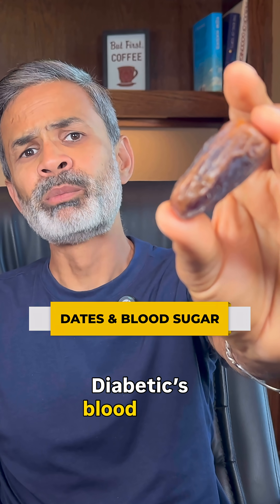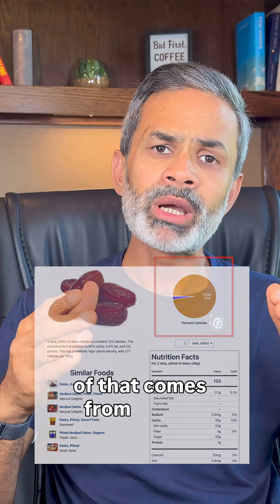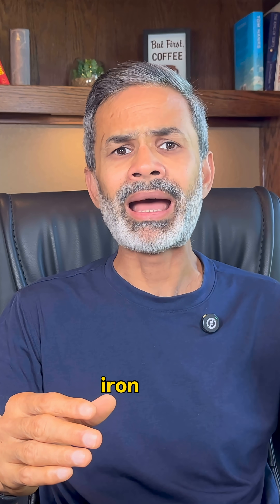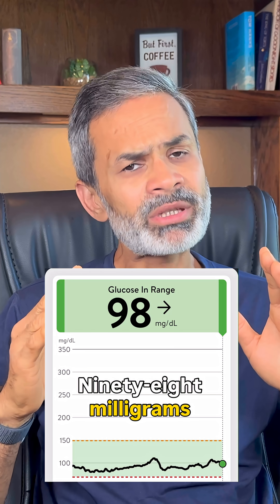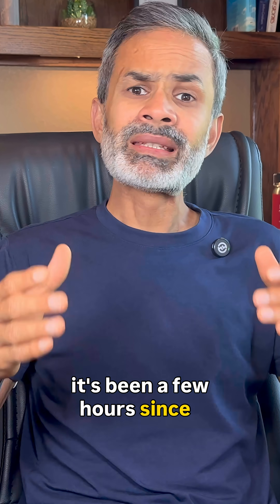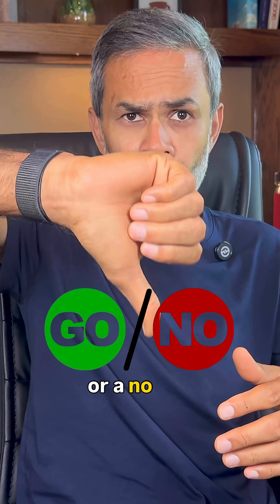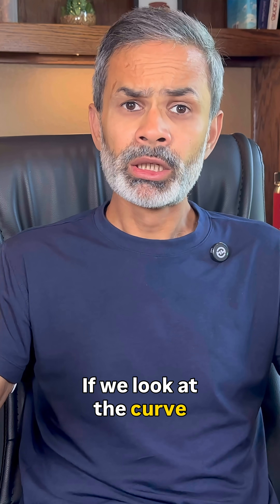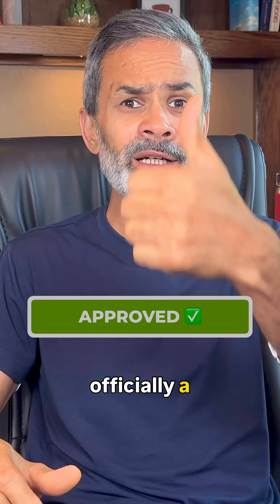Ep17 Dates vs Blood Sugar | Real Diabetic Food Test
What happens to your blood sugar when you eat dates mango on an empty stomach?
As a Type 2 diabetic, I test popular fruits and foods to see their impact on blood glucose using a Continuous Glucose Monitor (CGM).
Today’s test: Dates vs Blood Sugar!

📊 Nutrition Facts for 2 dates (~30 g):
• Carbs: 36g
• Sugar: 32g
• Fiber: 3g
• Protein: 1g
• Fat: 0.3g
• Calories: ~133

✅ Before Eating: 98 mg/dL
✅ After 2 Hours: 116 mg/dL (Spike of 18 points!)